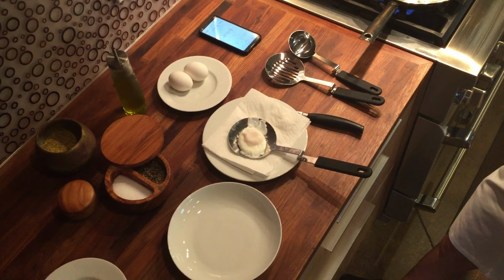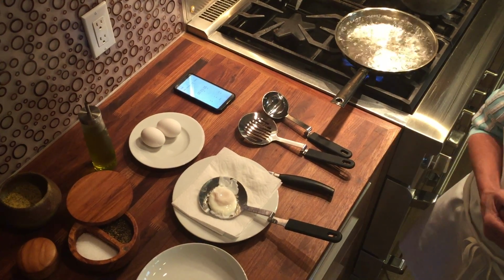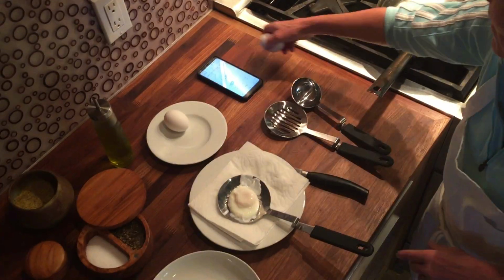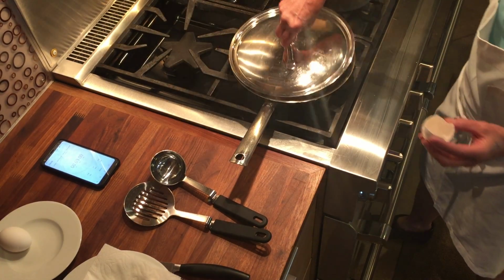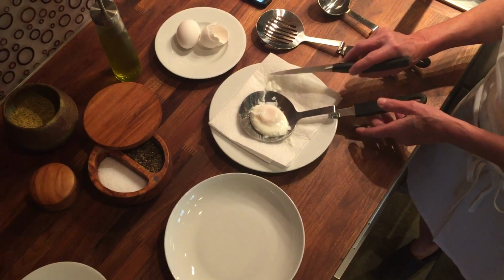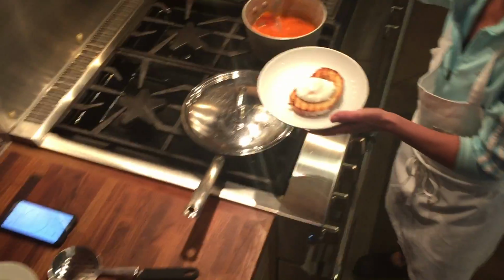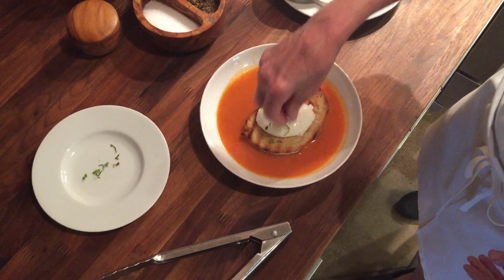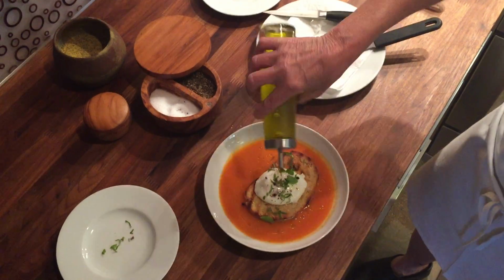VIRTUAL DINNER PARTY #42 HOW TO POACH AN EGG FOR SPICED TOMATO SOUP WITH POACHED EGG